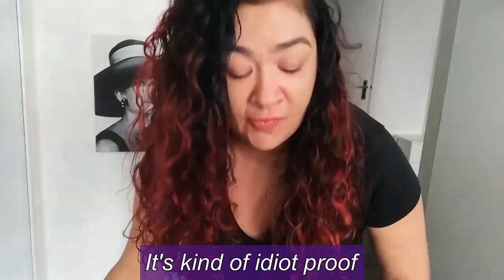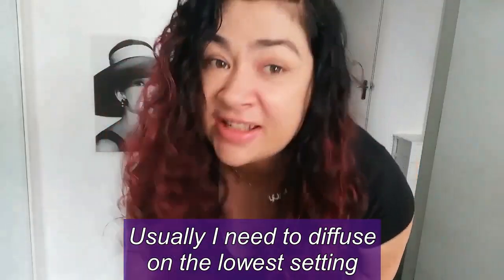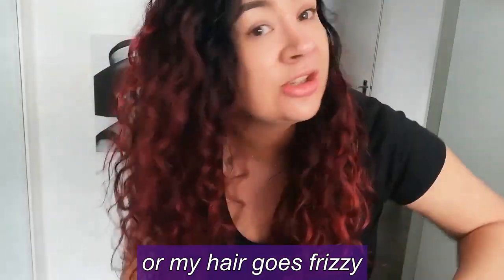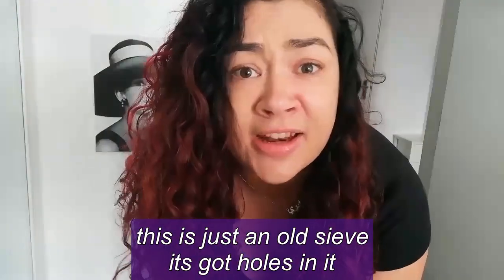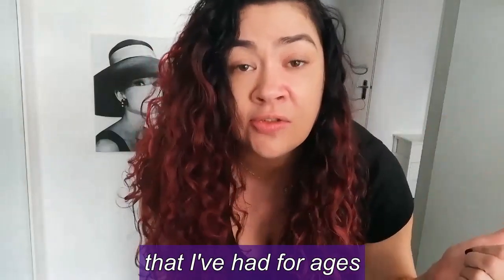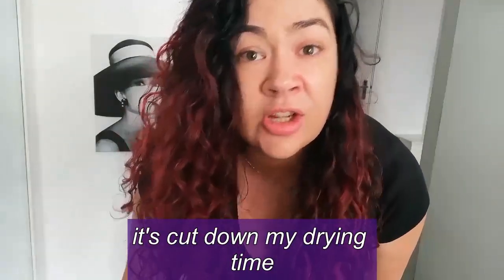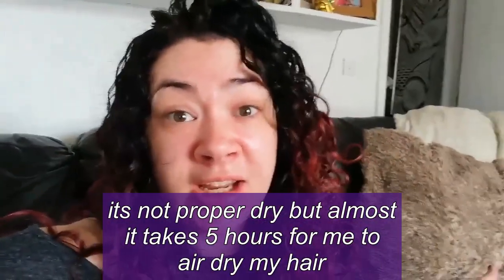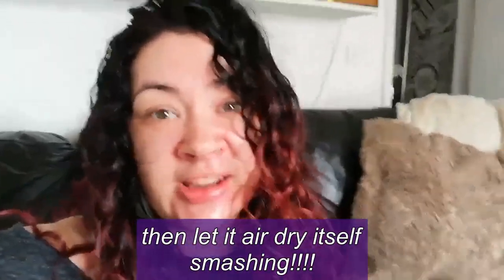Curly Hair: Blow dry with no diffuser and NO FRIZZ!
I tried drying my hair with an old sieve to see if it really worked! It's a game-changer and pretty idiot-proof!

It's halved my drying time and leaves my curls full of volume and frizz-free!! Say bye-bye to your diffuser!

If you are just starting out on your curly girl journey!